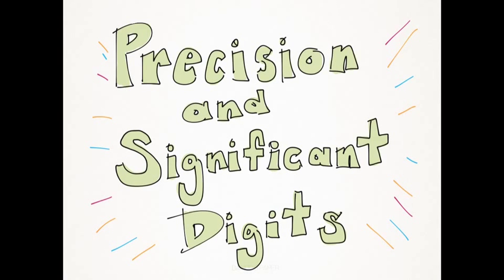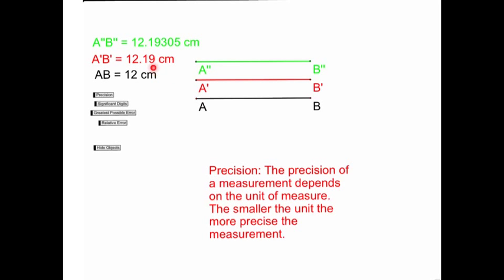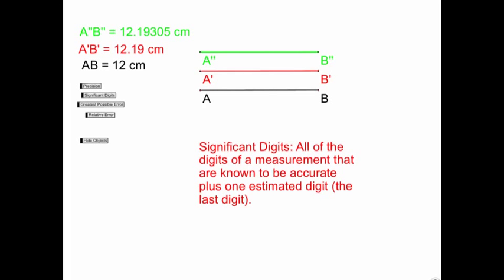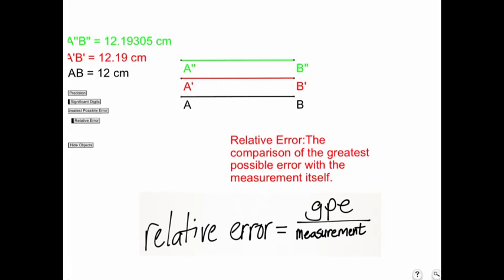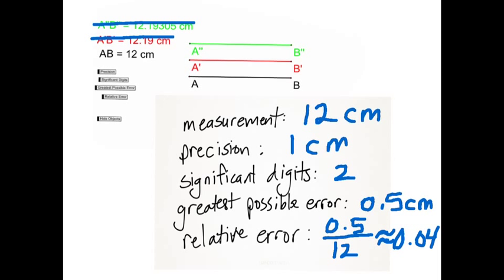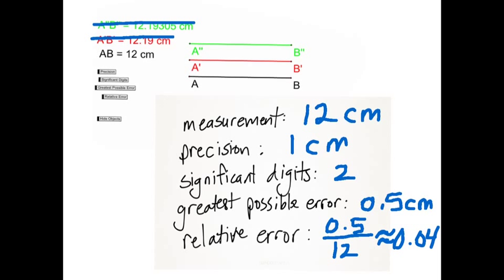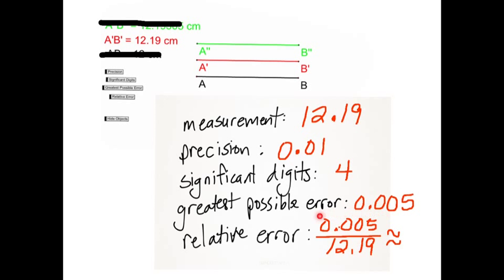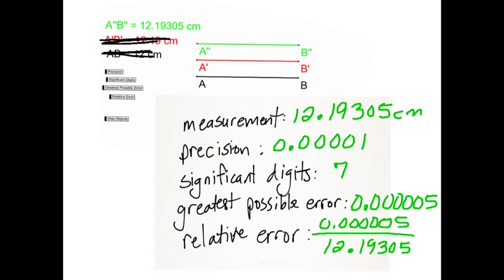Precision And Significant Digits